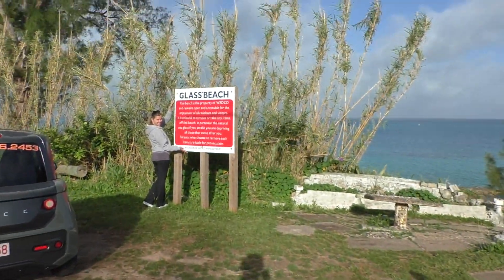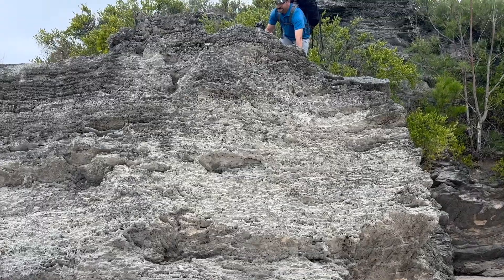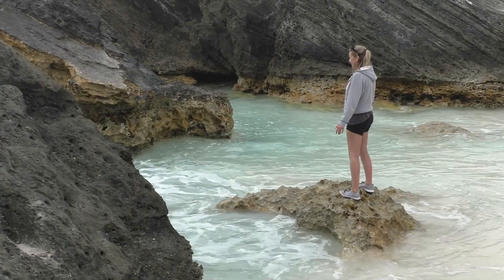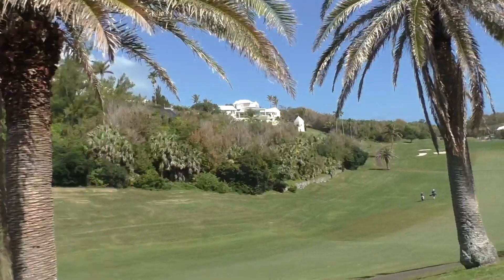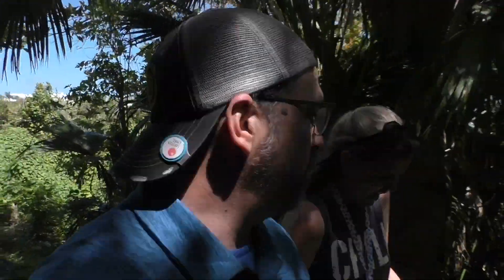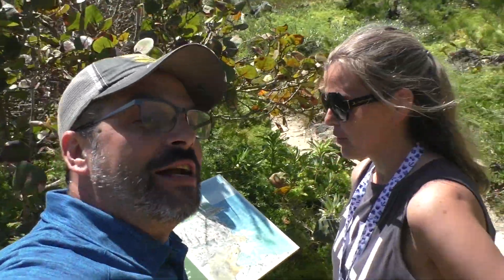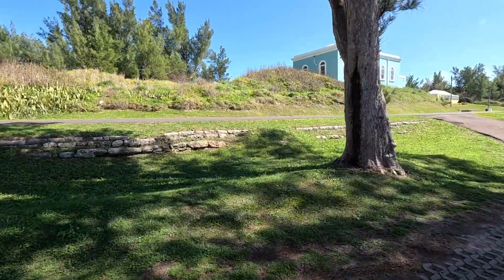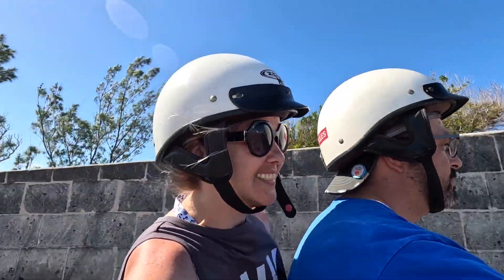Do Not Pay for a Beach Excursion in Bermuda!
It's time to get lost in Bermuda as We go Beach Hopping on a Scooter!  Strap on your helmet and join us for a whirlwind tour of Bermuda's stunning coastline as we zip from one breathtaking beach to another on a scooter! From the pink sands of Horseshoe Bay to the secluded shores of hidden coves, we're taking you on an unforgettable journey across Bermuda's most spectacular beaches.

Welcome to Detours, where the journey is just as fun as the destination! Our First love is cruising and showing you the ins and outs of traveling between the cruises. We'll take you on a wild ride that will make you want to get out there and travel again and again! No Matter your budget or other restrictions, there is an adventure waiting for you!

At Detours, we believe that cruising is not just about getting from point A to point B, it's about the journey and the unexpected detours that come with it. Whether it is getting to the port, hotels, tips and doing everything we can to become full time Cruise Journalist!

We're not just your average cruise vloggers, we're the Detours crew, we go with the flow and we're here to make your next adventure one you'll never forget. So, sit back and relax, learn how we do it, and find out what's next!